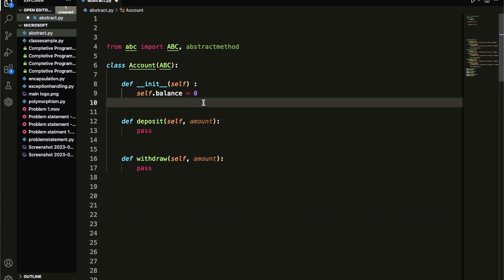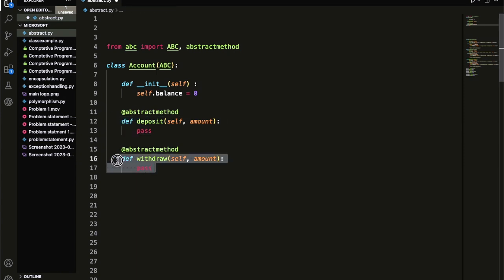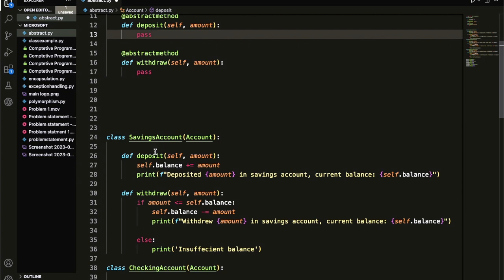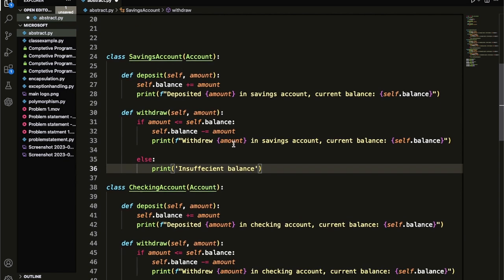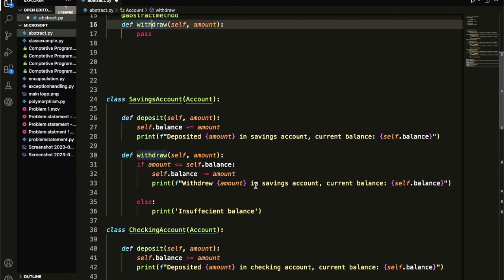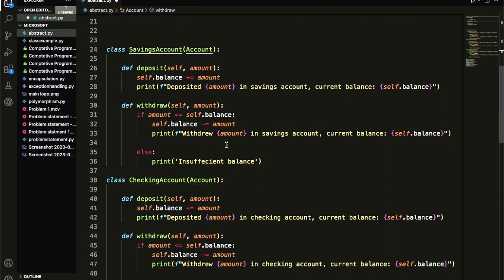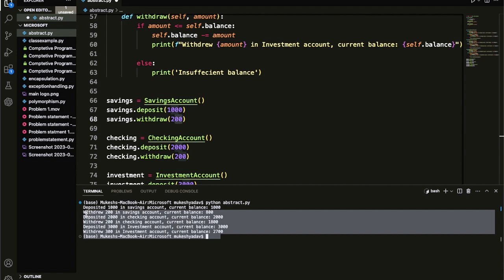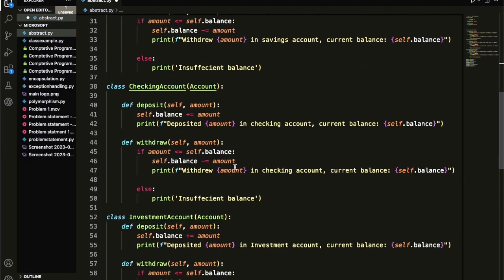Python Tutorial | What is an Abstraction? | Abstract method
🎥 Get ready to dive into the fascinating world of Python and discover the power of abstraction! 🐍✨ In this highly anticipated YouTube video, we'll unveil the secrets behind abstraction and how it revolutionizes coding. 💡 From beginner-friendly explanations to mind-blowing examples, this video is set to captivate Python enthusiasts and curious learners alike. 🌟 Brace yourself for an epic exploration of abstraction in Python that will leave you craving for more coding adventures! 🚀 Get ready to level up your programming skills and unleash your creative genius as we unravel the wonders of abstraction in this viral YouTube sensation! 🔥